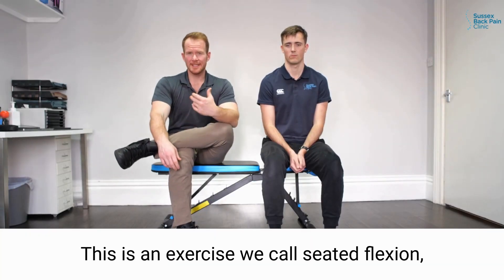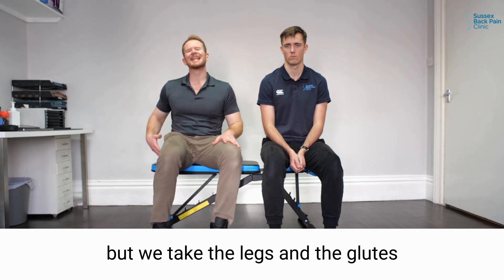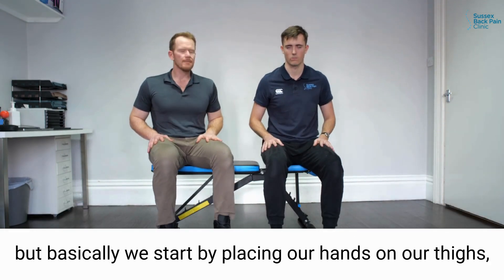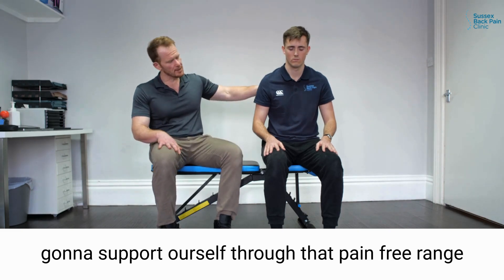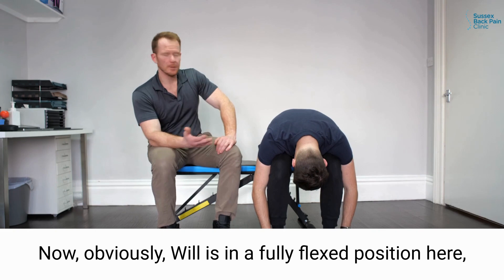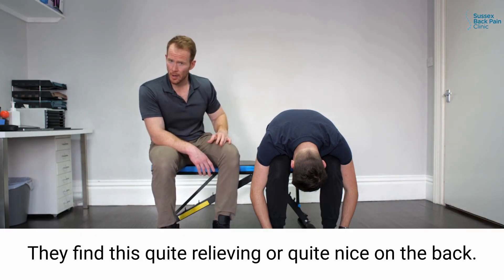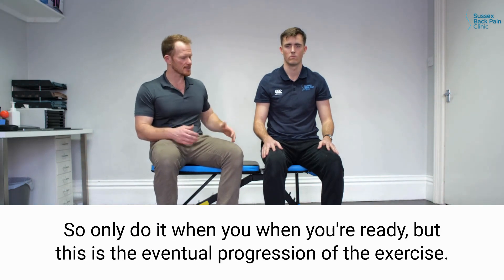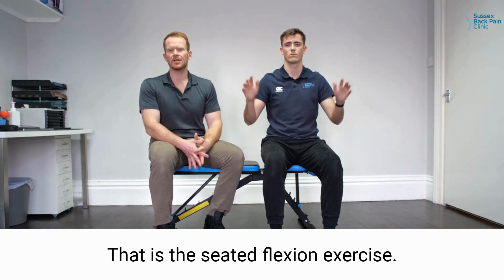Seated Flexion | Improve mobility in your spine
Learnt to perform the seated spinal flexion exercise to improve the mobility in your spine.